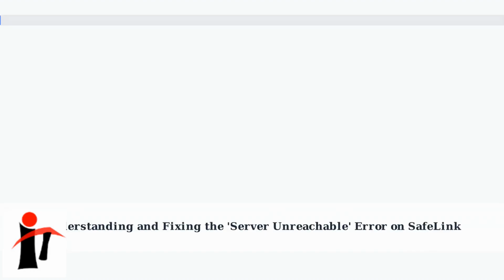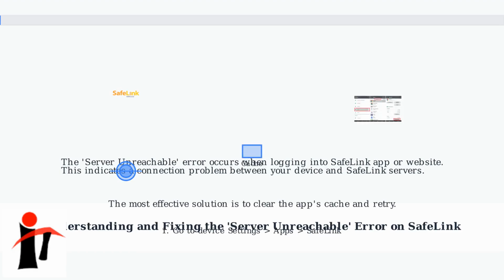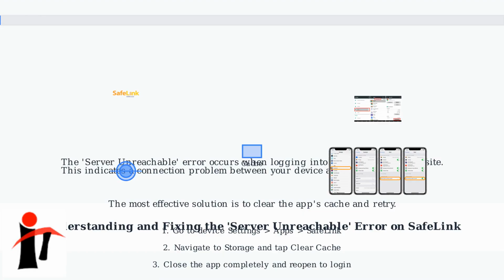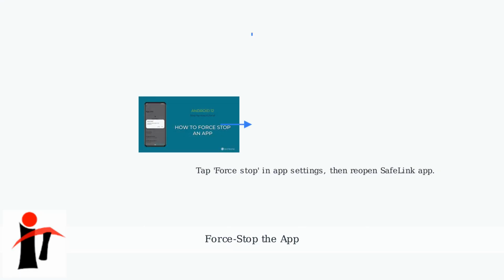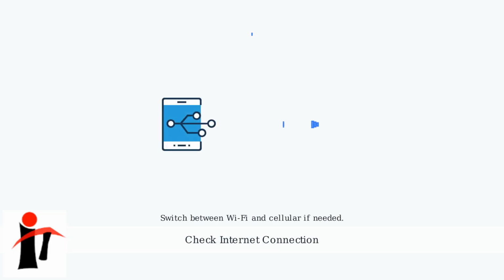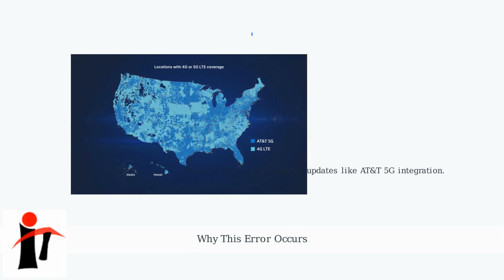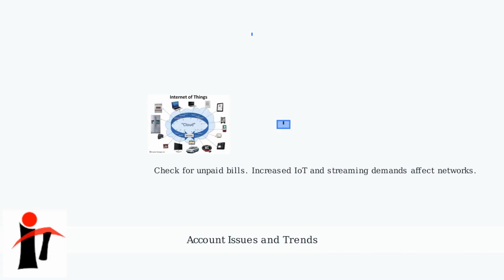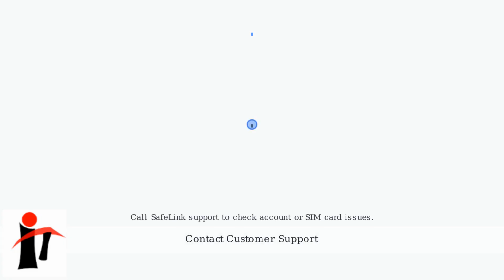How to Fix SafeLink “Server Unreachable” – App Login Error, Cache Clear & Retry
📱Learn how to fix the SafeLink “Server Unreachable” error on your app.
⚙️Clear cache, check login details, and troubleshoot app issues.
🔄Follow easy steps to retry and restore access quickly.